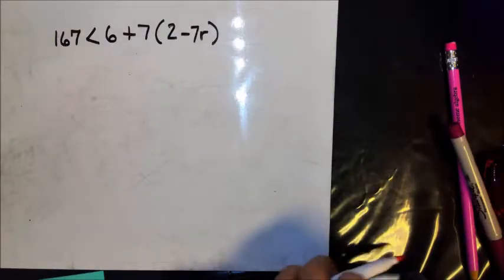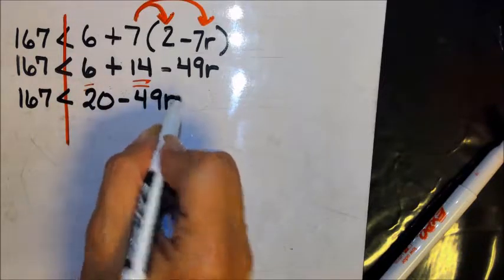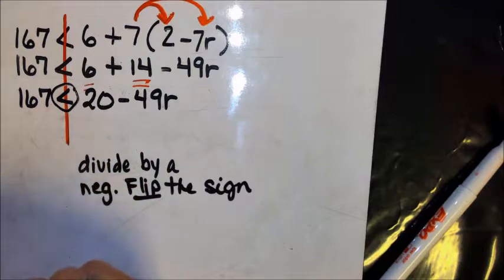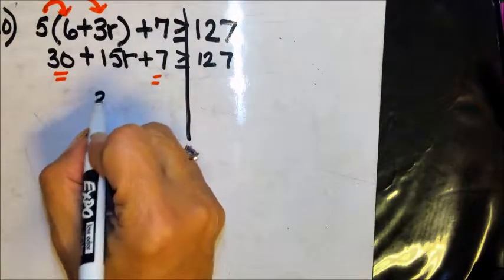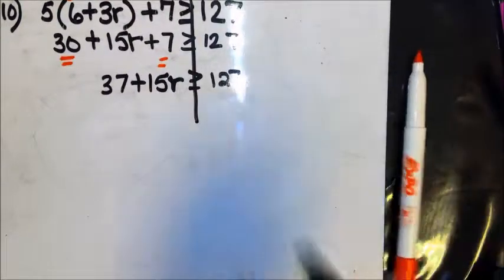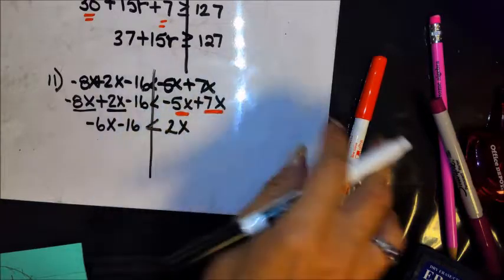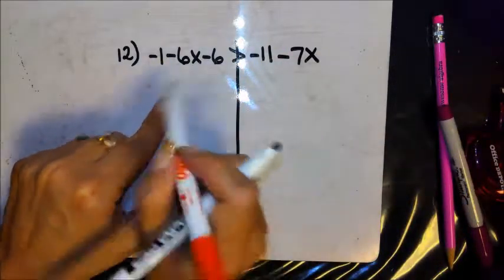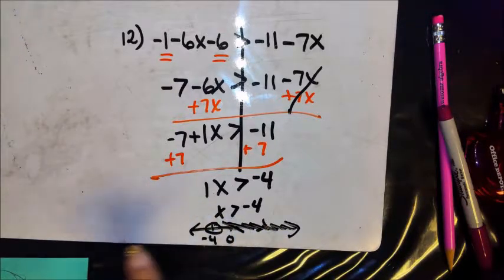Inequalities Worksheet 9 12